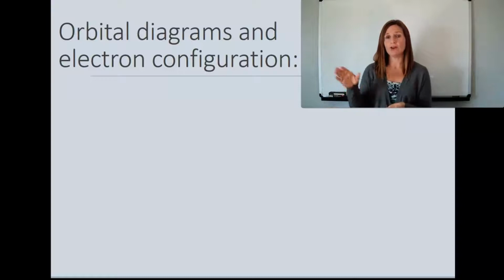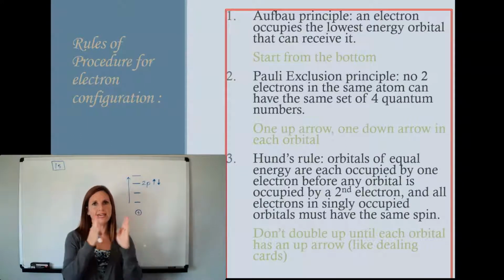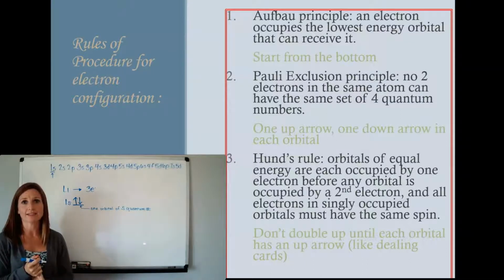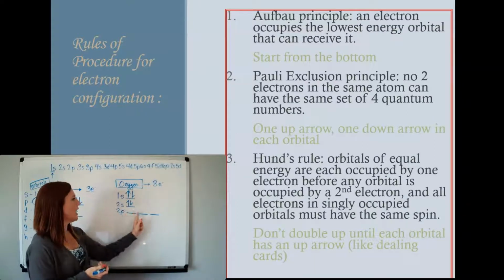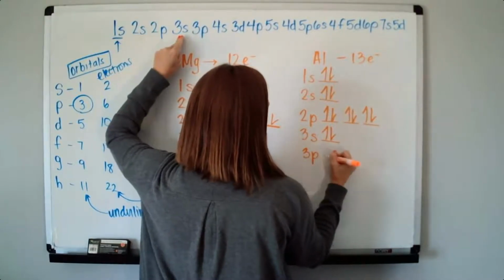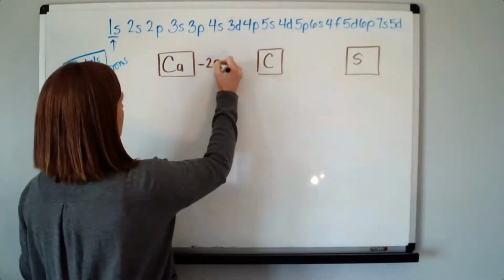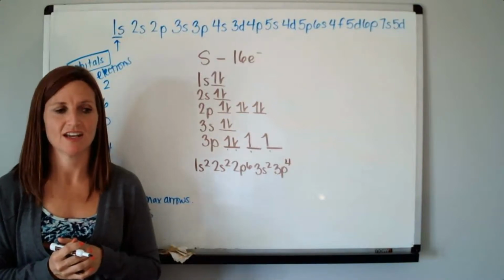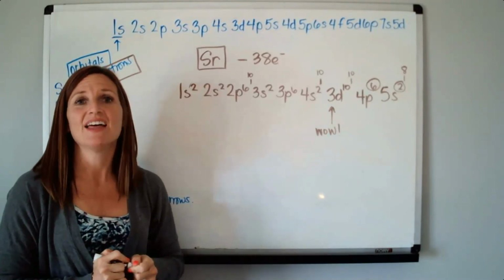Chem Ch 5 #7 Electron Configuration 1